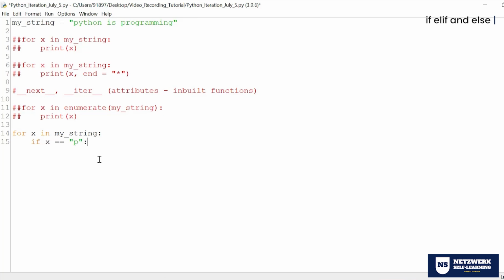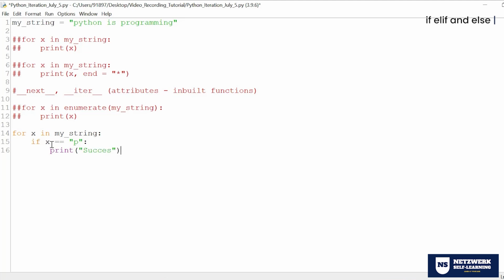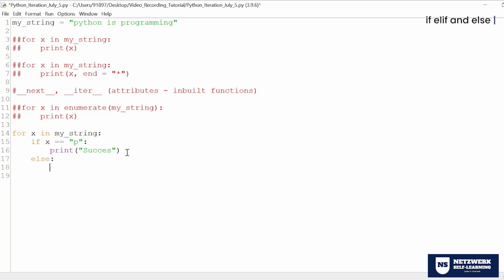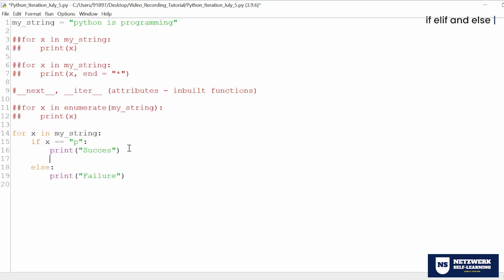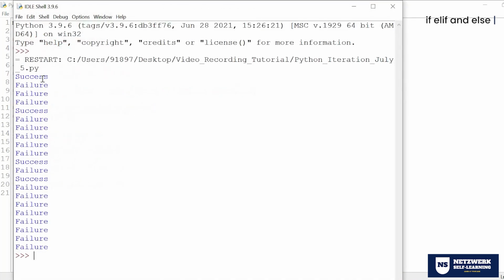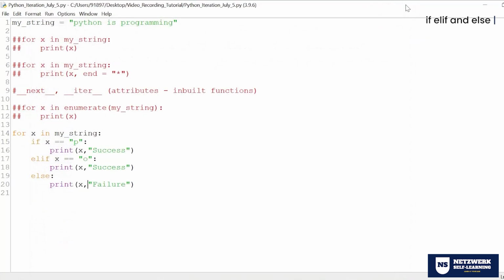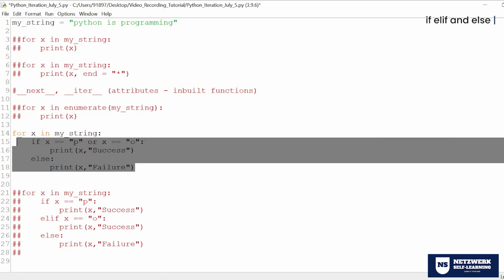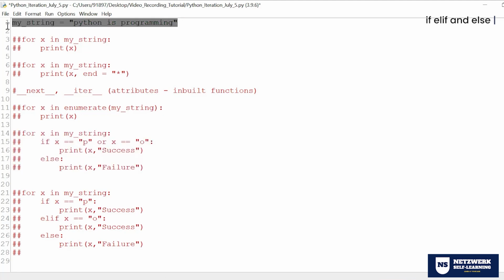if, elif, else in Python Explained | Python Conditional Statements with Examples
Welcome to another video in our Python Development Series! Today, we’re diving into one of the most essential building blocks of Python programming — conditional statements using if, elif, and else.

Conditional logic helps your program make decisions and respond dynamically based on user input, comparisons, or any logical expression. This tutorial is perfect for beginners who want to understand Python control flow with clear, real-life examples.

📌 In this video, you’ll learn:
✅ The syntax of if, elif, and else
✅ How Python evaluates conditions step-by-step
✅ Using comparison operators
✅ Using logical operators (and, or, not)
✅ Writing clean and readable if-elif-else blocks

💡 Whether you’re automating a task, building a game, or developing software — mastering conditionals is a must. This video will help you build confidence in writing smart, decision-making code.

🔍 Relevant Keywords:
Python conditional statements, if else Python, elif Python, Python control flow, Python decision making, if elif else in Python with examples, learn Python basics

🔎 Search Phrases for This Topic:
1️⃣ How to use if elif else in Python
2️⃣ Python conditional statements explained
3️⃣ if else syntax in Python for beginners
4️⃣ Examples of if elif else in Python
5️⃣ Python logical conditions tutorial
6️⃣ Python nested if else structure
7️⃣ Python flow control statements
8️⃣ Common if else mistakes in Python

👉 [Previous video on Data Types in Python]
👉 [Next video: Python Loops (for & while)]